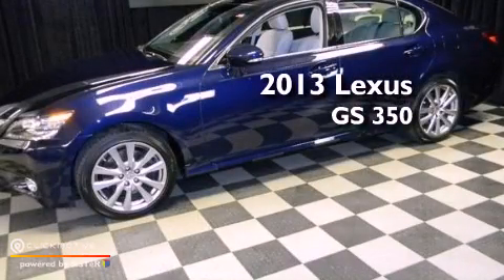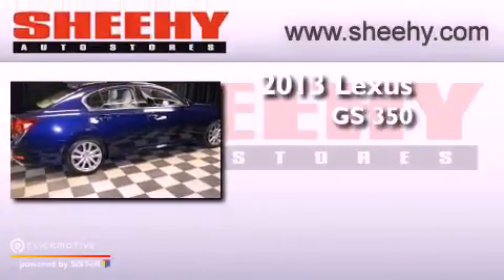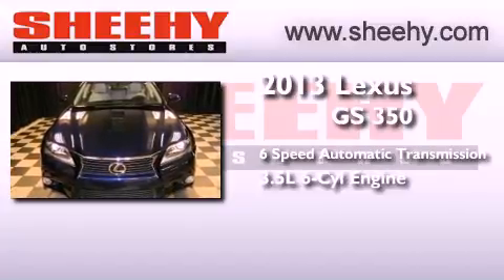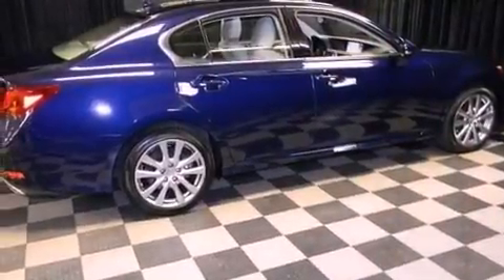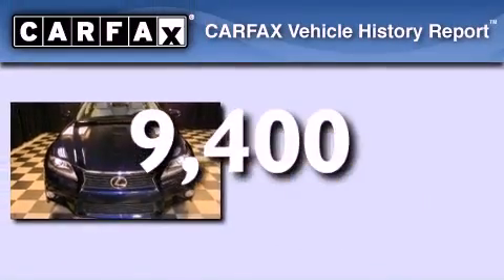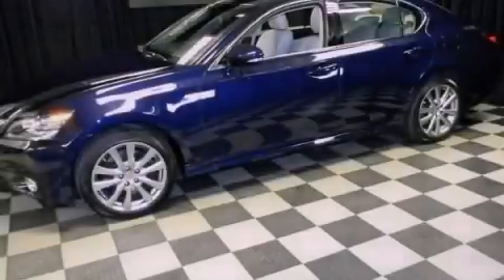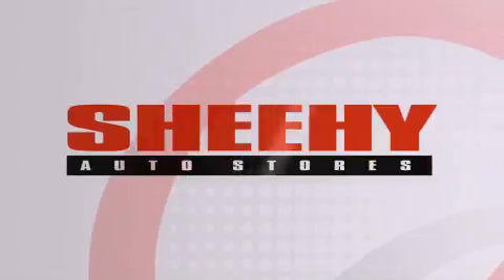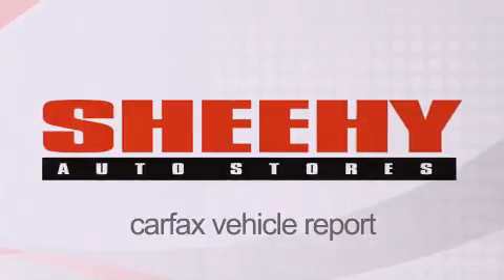Pre-Owned 2013 Lexus GS 350 Annapolis MD 21409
Year : 2013
 Make : Lexus
 Model : GS 350
 Engine : Gas V6 3.5L/211
 Trans . : Automatic
 Exterior : Deep Sea Mica
 Miles : 9,400
 Interior : Light Gray
 Stock : M20562A